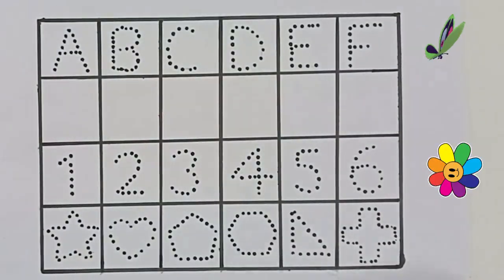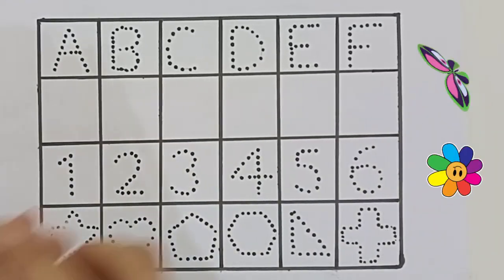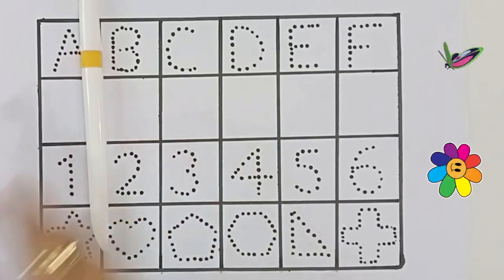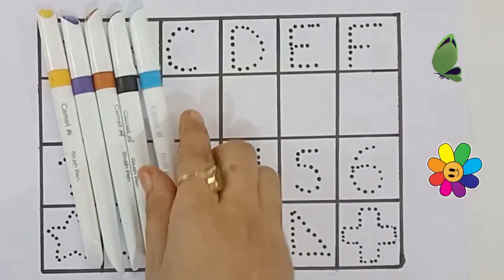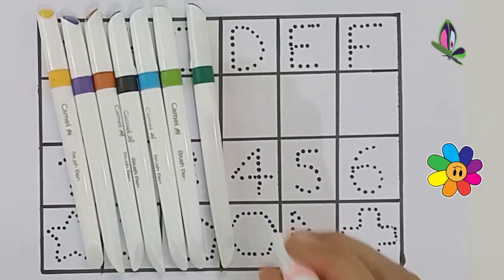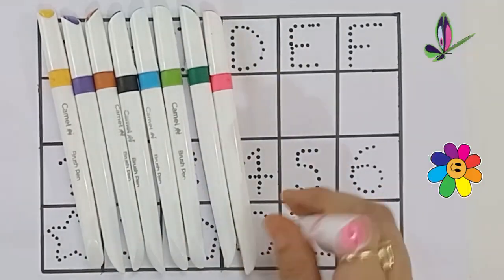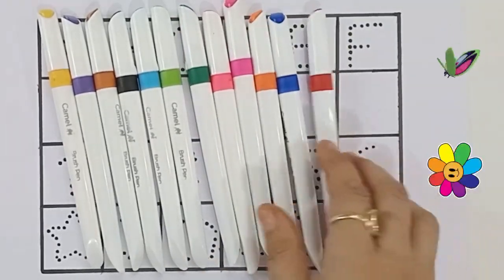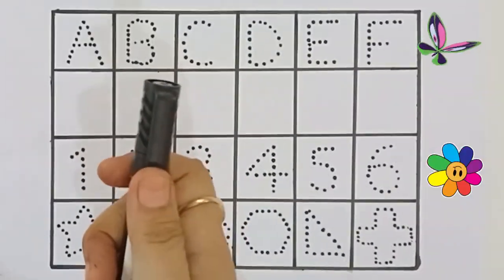Alphabet Phonics Song // Drawing Capital Letter Alphabet A to Z for Beginners // ABC for Kids.